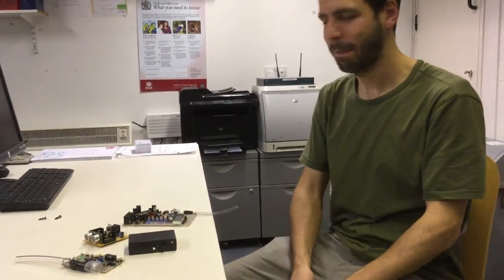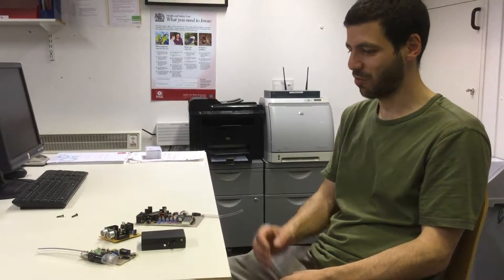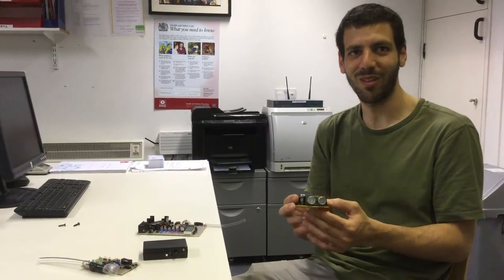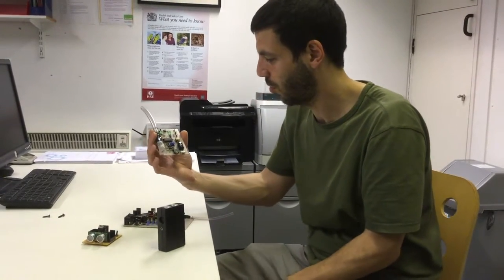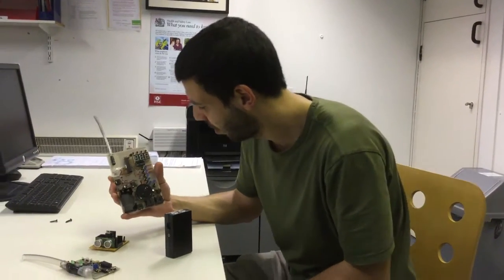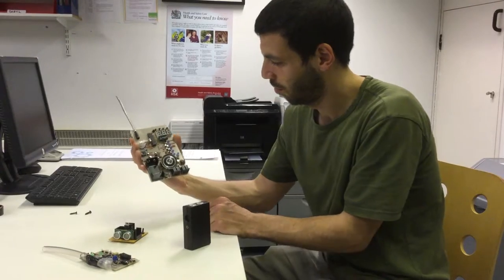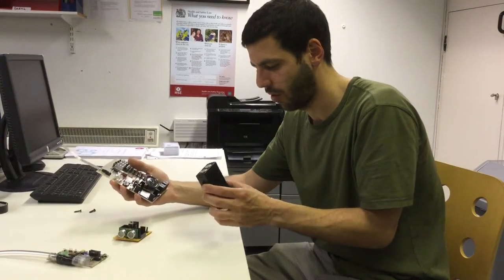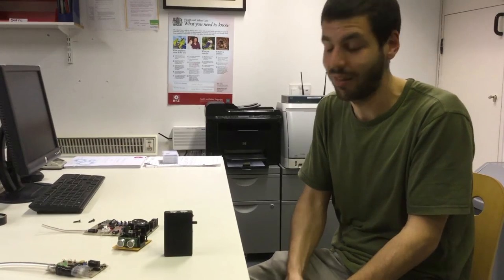The Tone Ruler - new music technology in development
Drake Music run DMLab - a community of hackers, makers & disabled musicians who work together to create new forms of accessible music technology.

Mo popped back to the Uk for a couple of weeks, and Gawain Hewitt caught up with him to discuss the Tone Ruler and other instruments that he has made while part of our DMLab community.